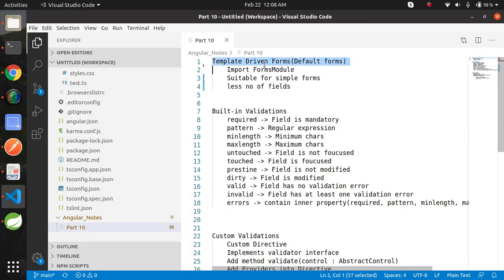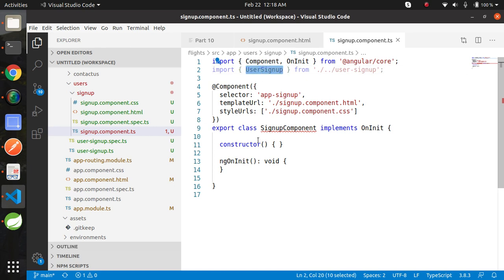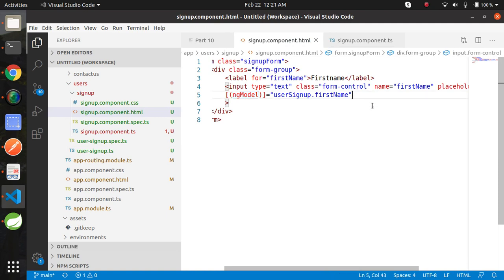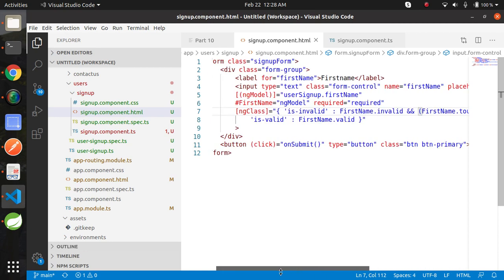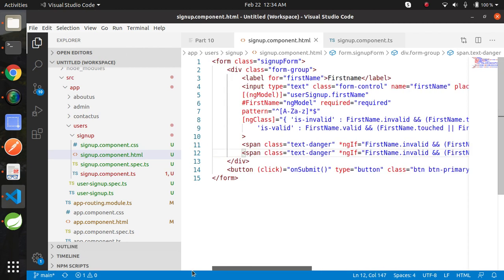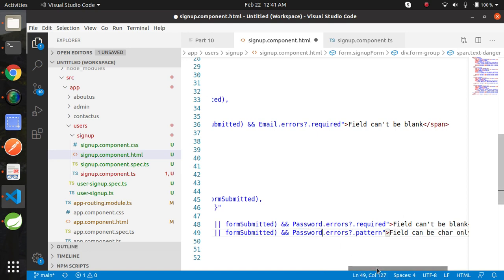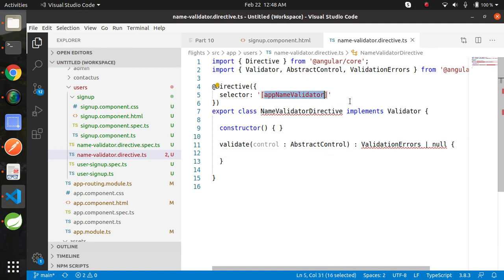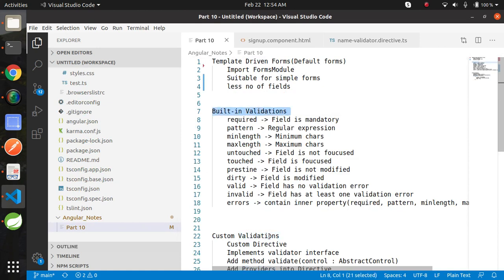Angular Part 10 Of 17 | Angular Step by Step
Hi Friends, This video contains details about Angular Template Driven Forms, Built-in & Custom validations.